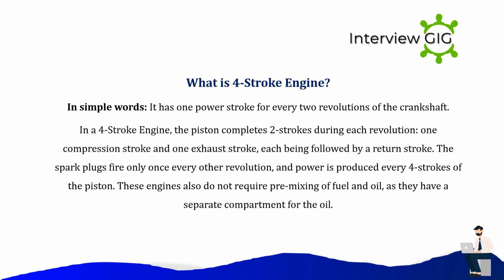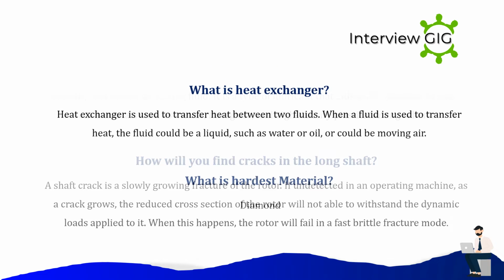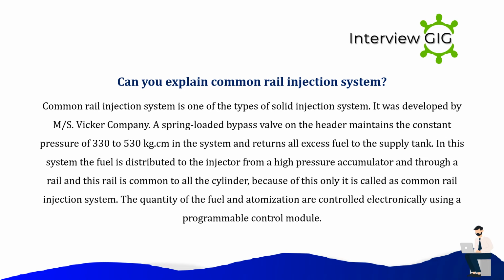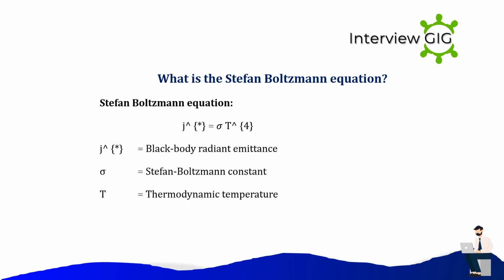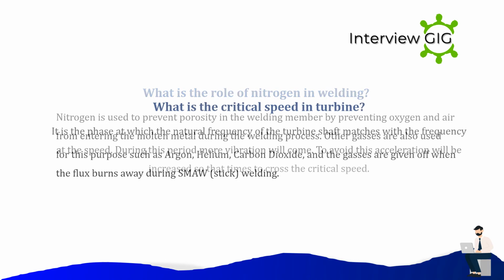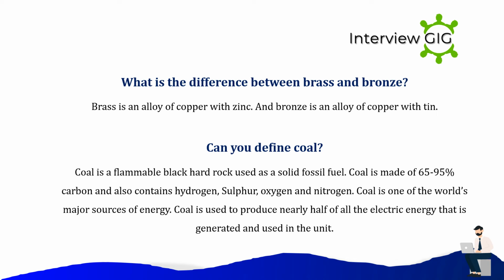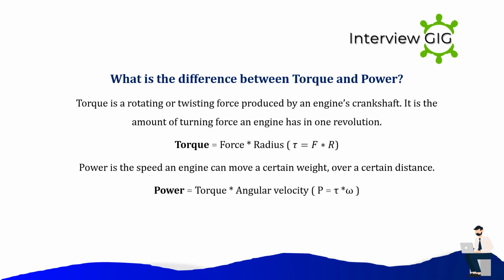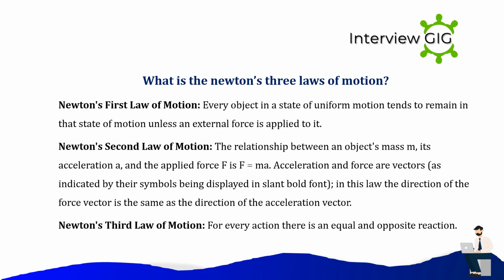Mechanical Interview Questions and Answers | Mechanical Engineering Technical Interview Questions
Top Most asked Mechanical Interview Questions and Answers for freshers
Mechanical Engineering Interview Question and Answers for freshers or beginners